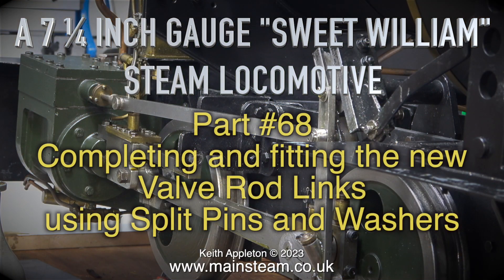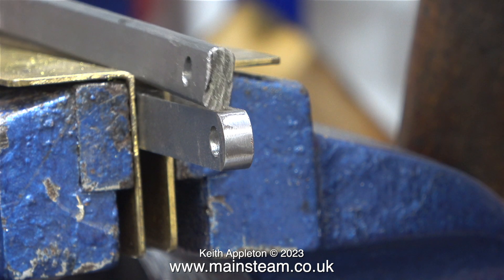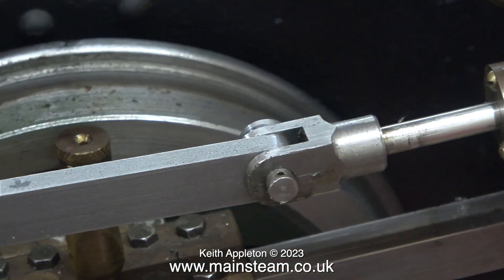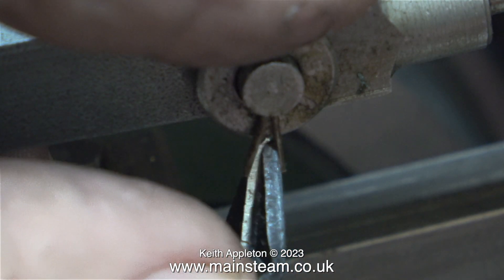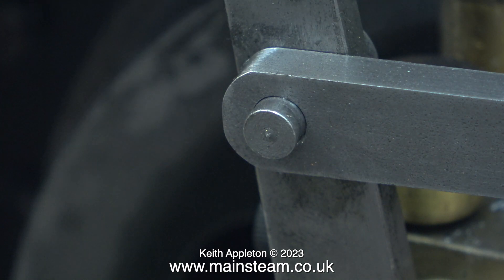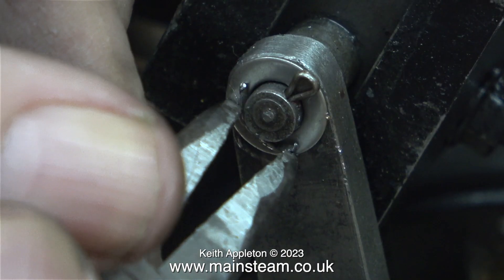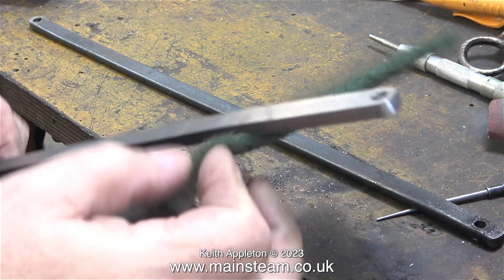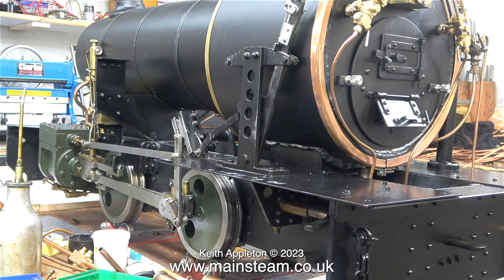A 7 ¼ INCH GAUGE "SWEET WILLIAM" LOCOMOTIVE - PART #68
A 7 ¼ Inch Gauge "Sweet William" Locomotive - Part #68. Completing and fitting the new Valve Rod Links using Split Pins and Washers.